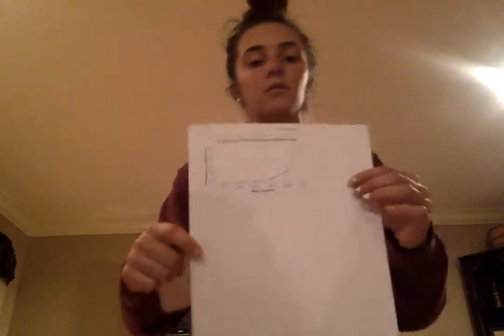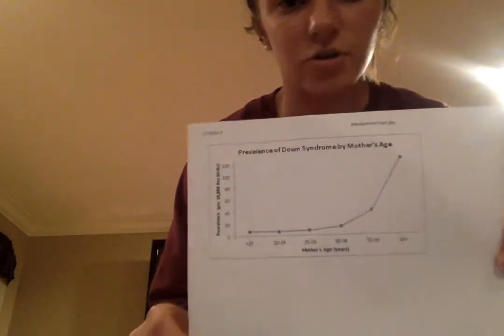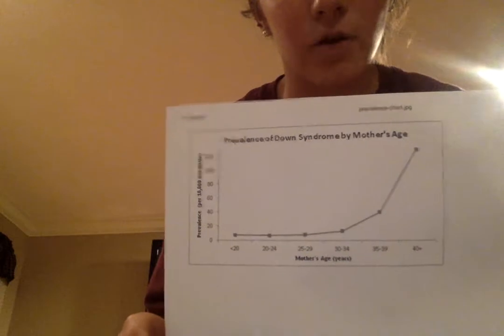Movie on 11 24 17 at 8 47 PM